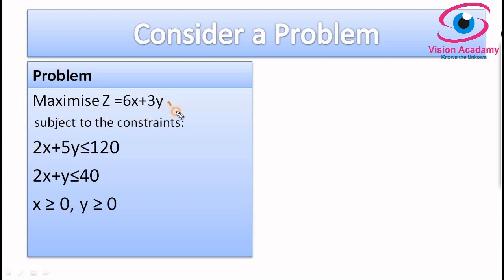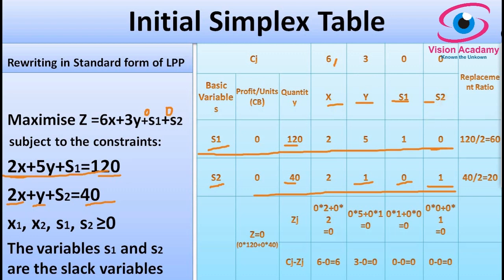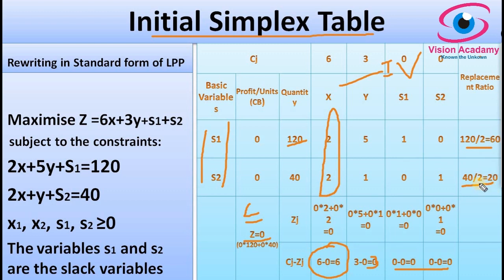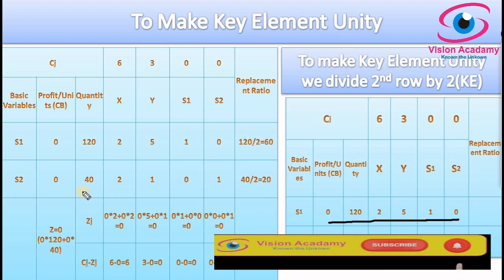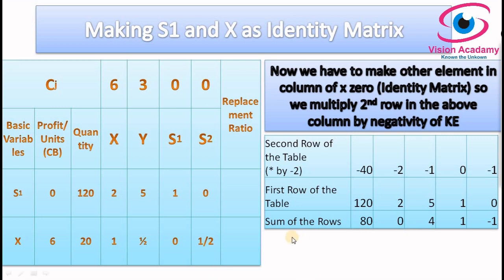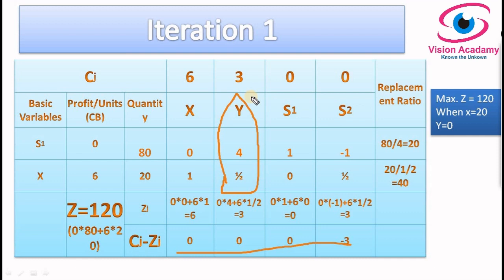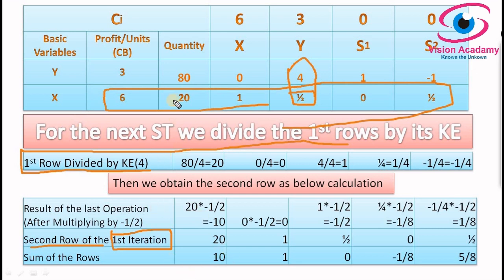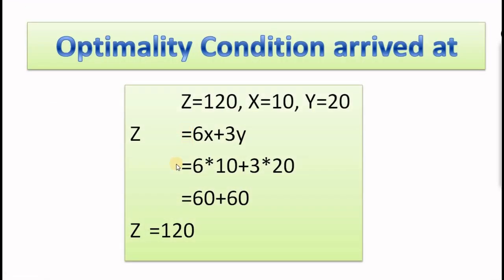Simplex Method - Multiple Optimum Solutions #3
In this video I have addressed problem related to Multiple Optimum Solution in Simplex Method.

Complete Lecture Series on Graphical Solution in Linear Programming Problem.